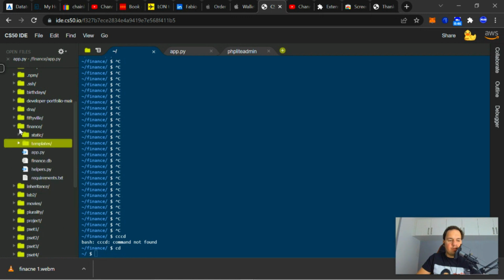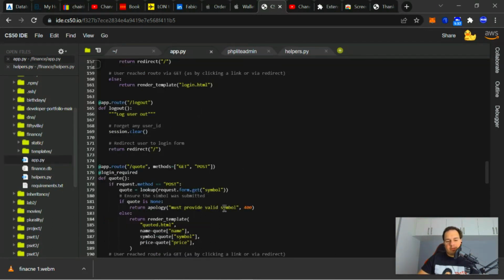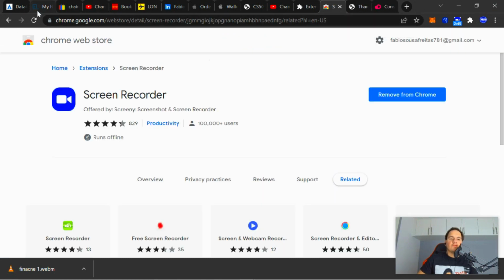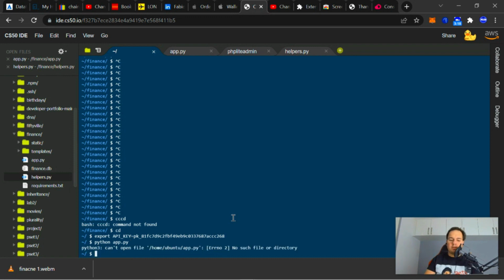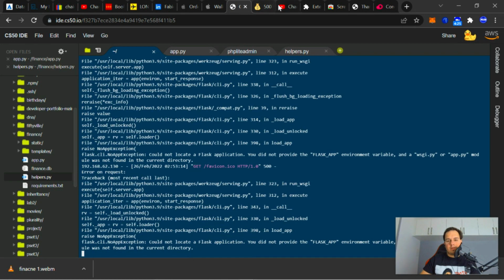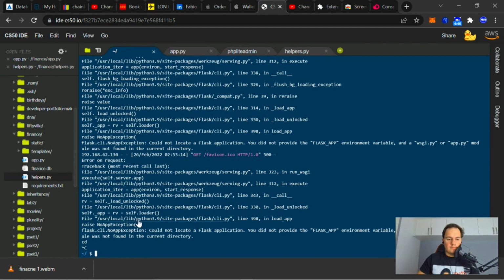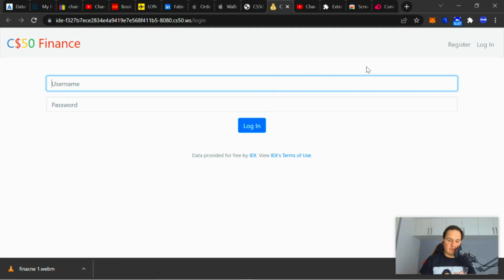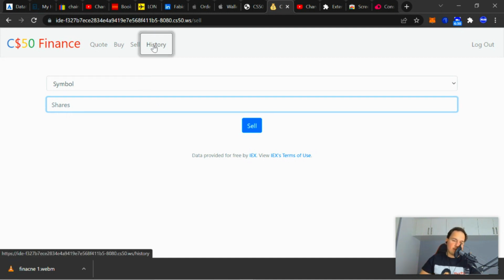Basic Finance App using Python, SQL database and Flask